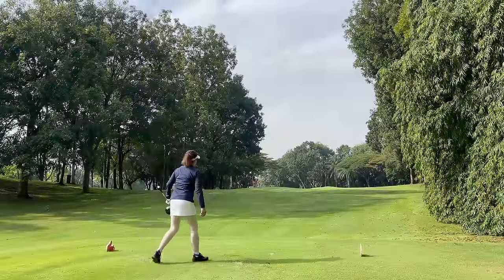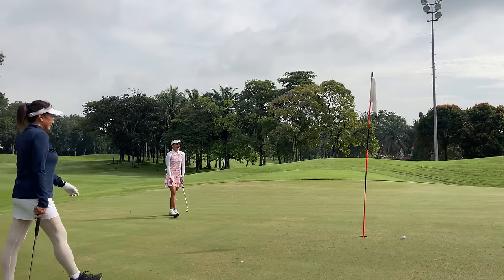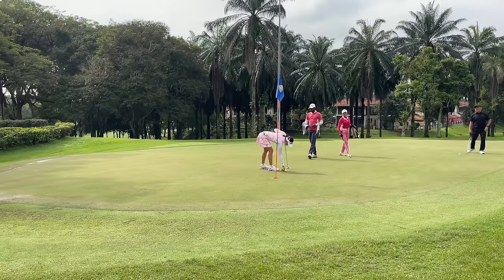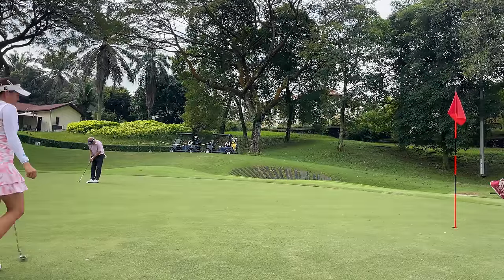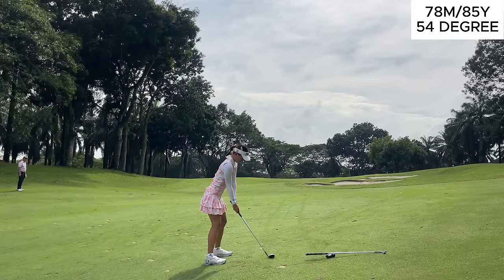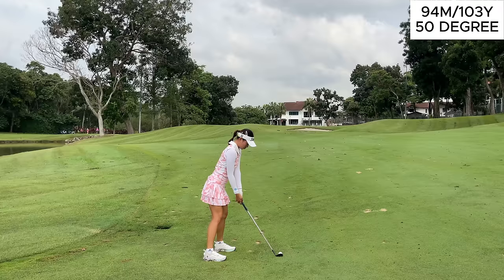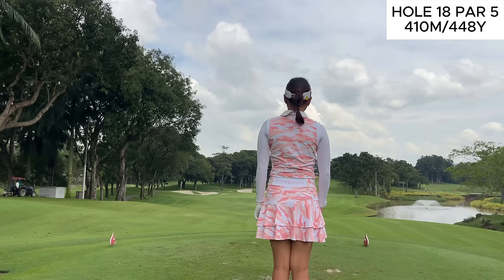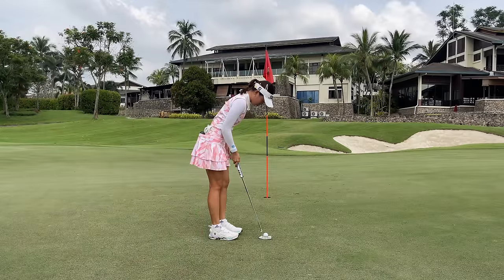Golfing with Gen: Can I Score Lower off Front Tees? @ Kota Permai Golf